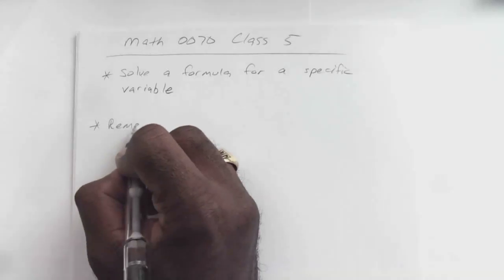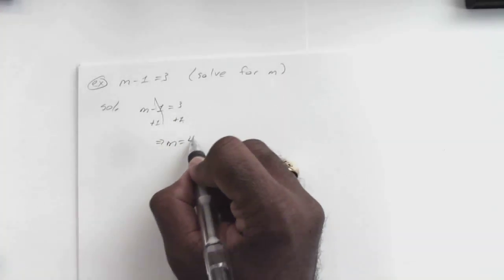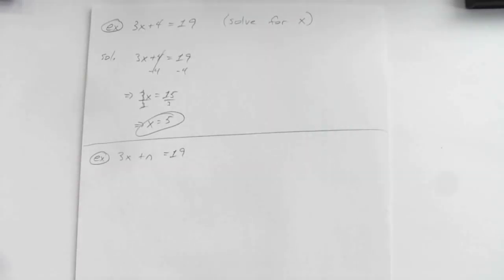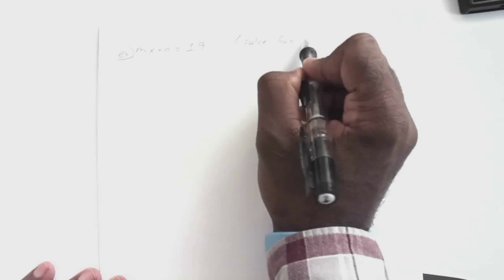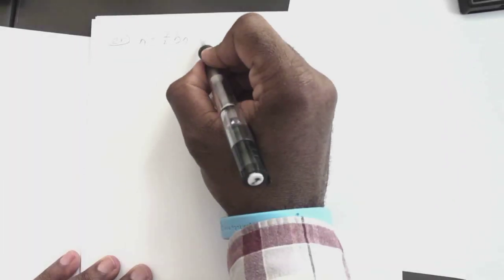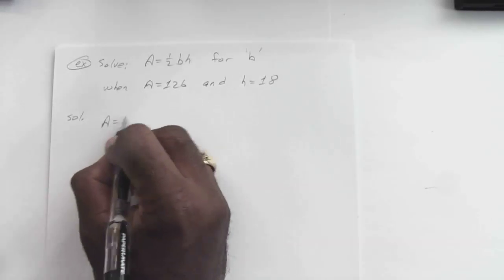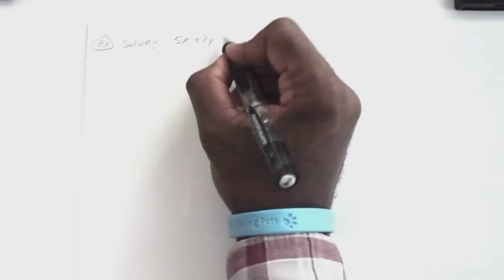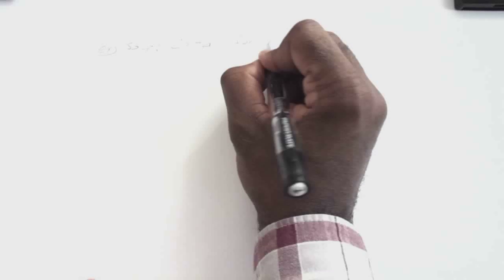0070 Class 5A